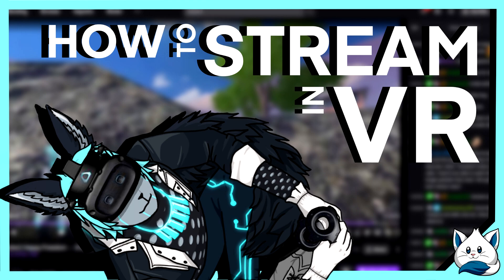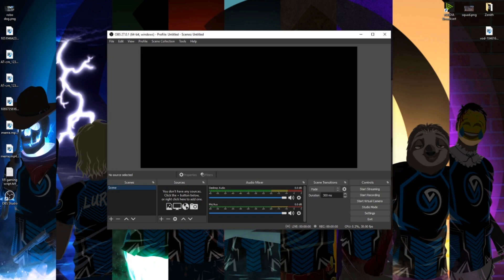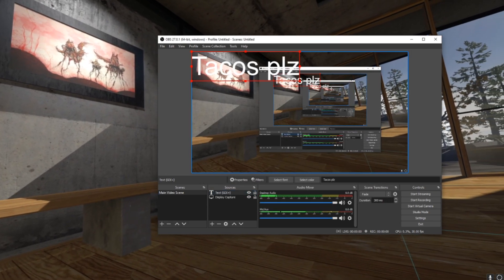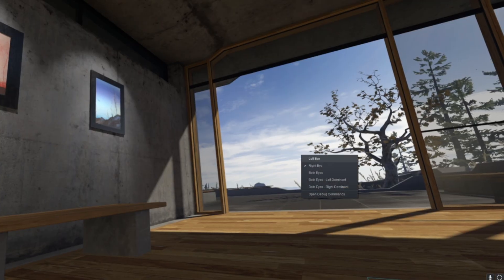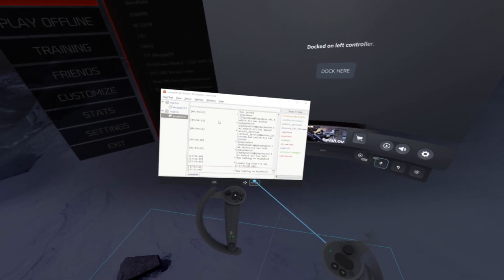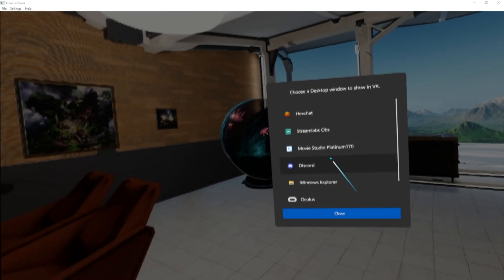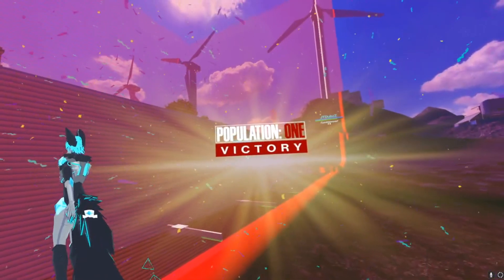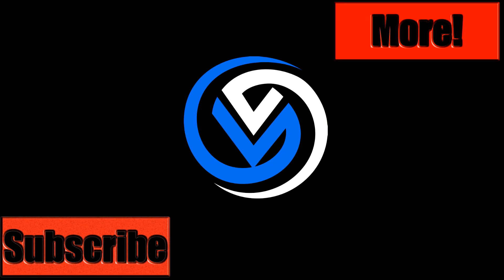Streaming VR At High quality! (Oculus Quest, PCVR)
Capturing the correct eye, viewing chat, this video is a step by step guide for streaming in VR for SteamVR and Oculus. This include basic setup for OBS and Streamlabs OBS as well as many other tips I've learned along the way.

Chapters:
0:00 Intro
0:09 Pick a Broadcasting software
0:37 Setup your broadcasting software
5:11 Setting up SteamVR
8:20 Setting up Oculus
11:07 Outro and message to other creators